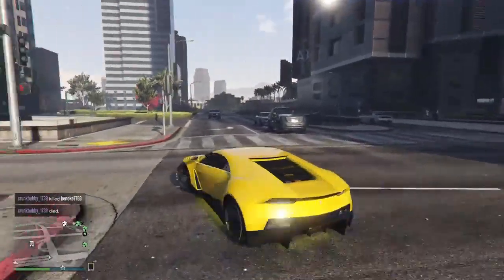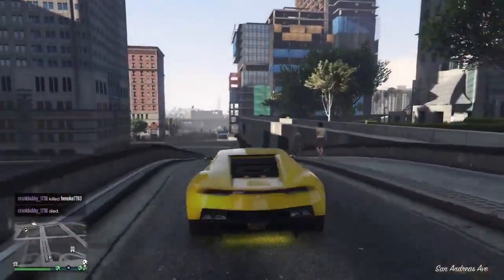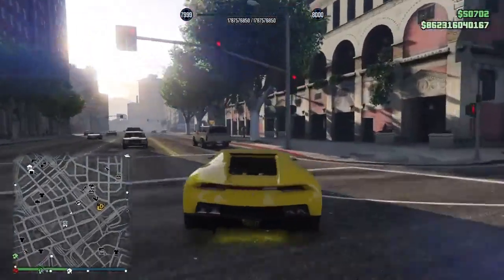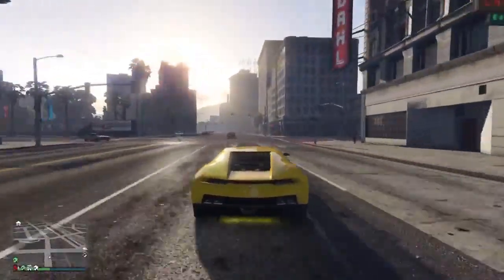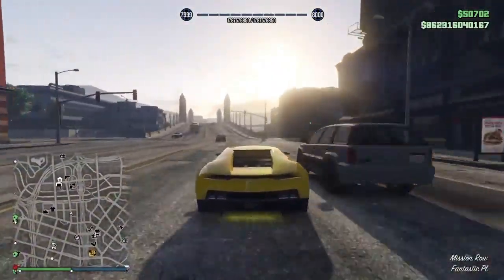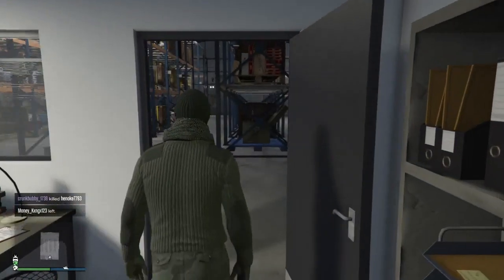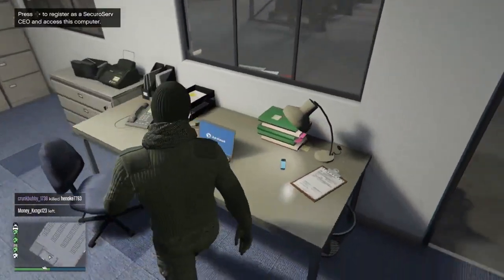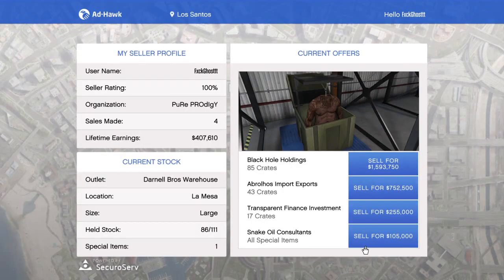GTA - Finance and Felony - How to UNLOCK Special Crates!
(open description)
­ ஜ۩۞۩ஜ--­-­ ­ ­-

­--ஜ۩۞۩ஜ--­-­ ­
Tweet to me! My Twitter

Watch me Live! My Twitch

Tweet at me! @PuRe_GhOsTT
­--ஜ۩۞۩ஜ--­-­ ­ ­